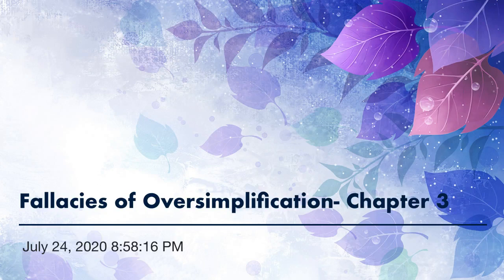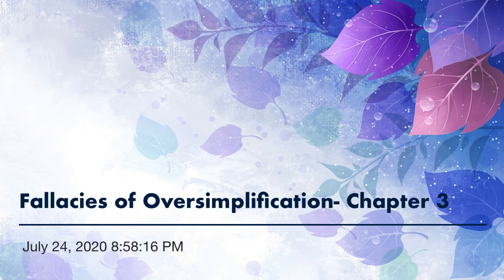Fallacies of Oversimplification- Chapter 3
Quotes taken from Chapter 3 of Socratic Logic.